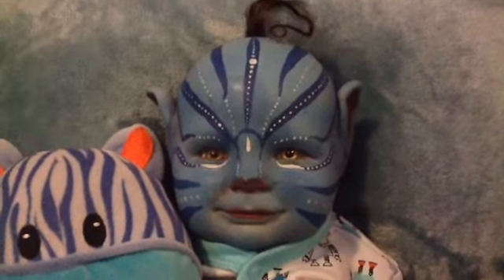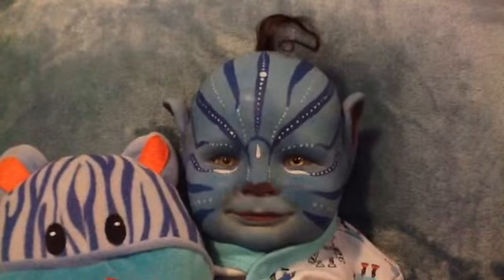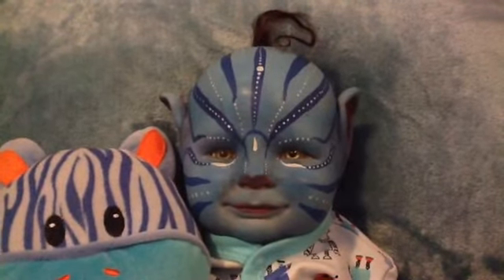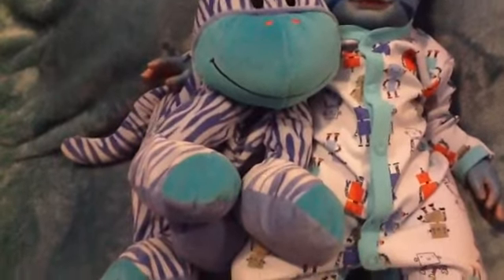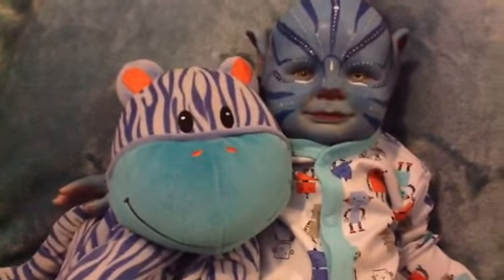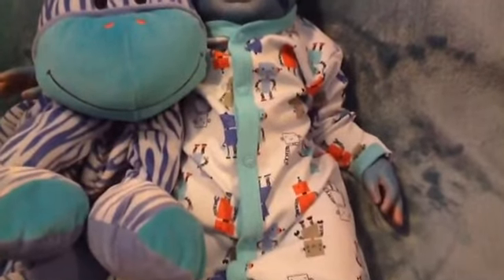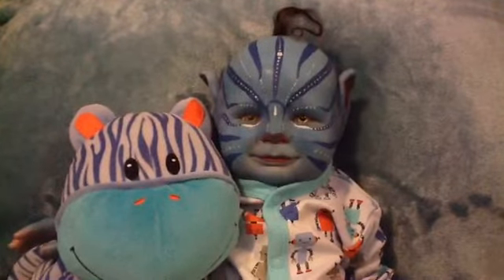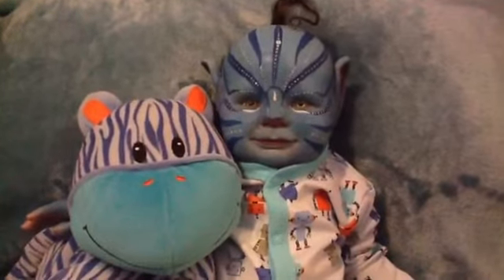Na'vi baby and friend